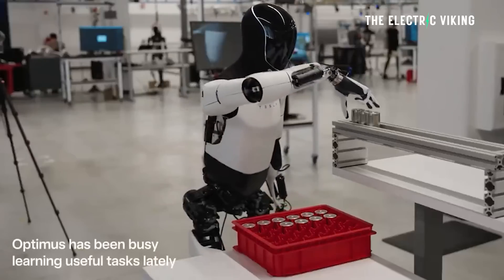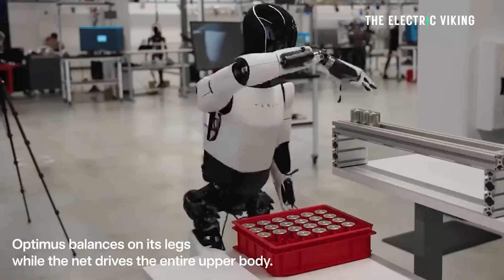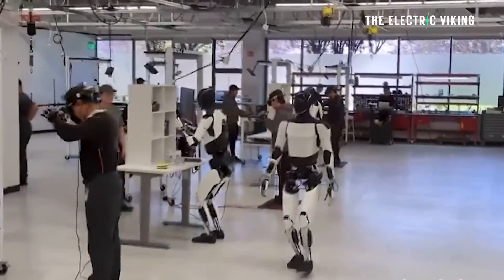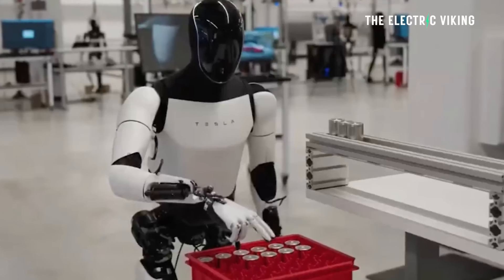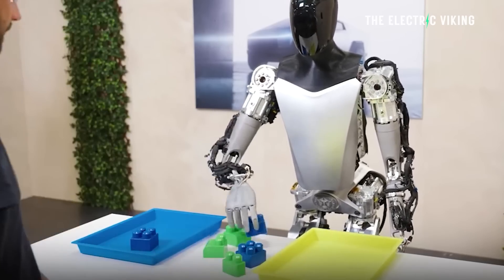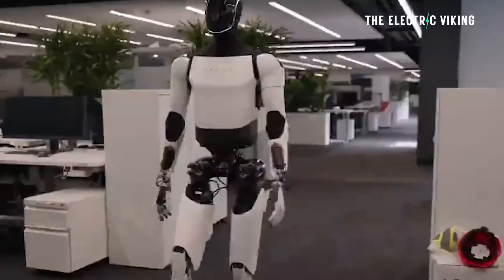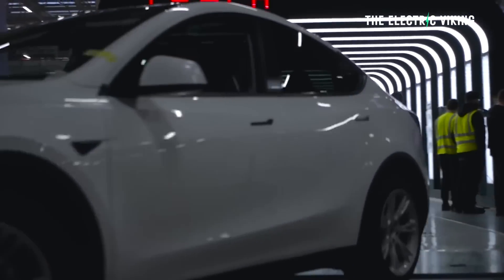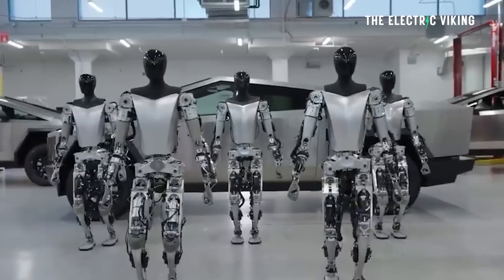Tesla reveals video of Optimus Humanoid robot sorting 4680 battery cells